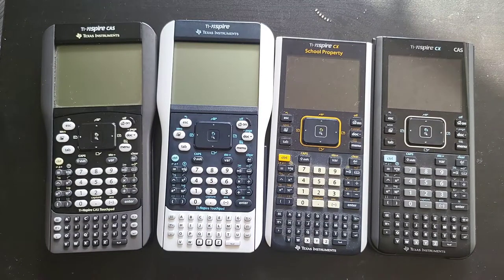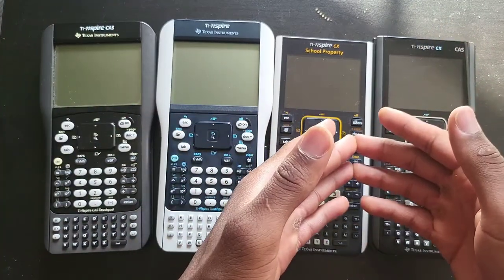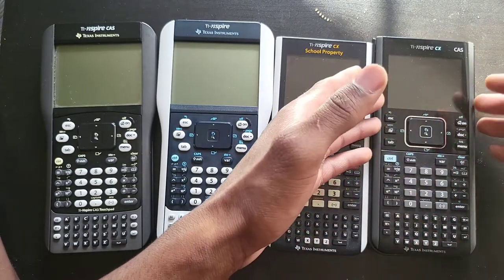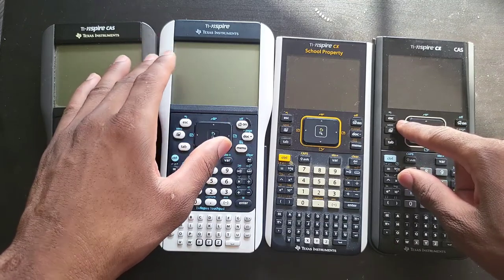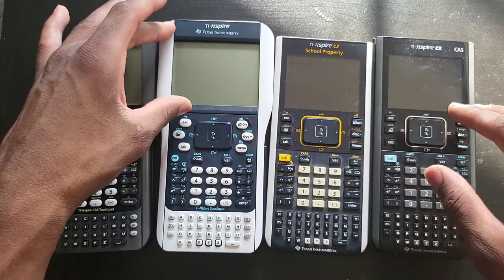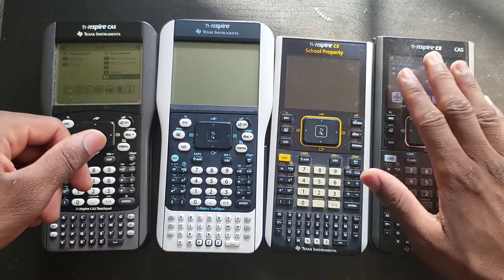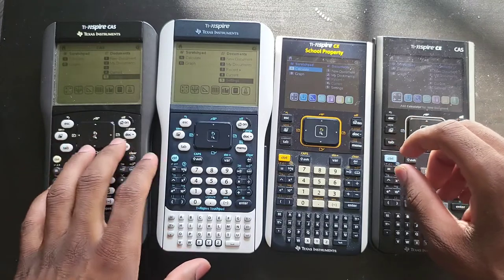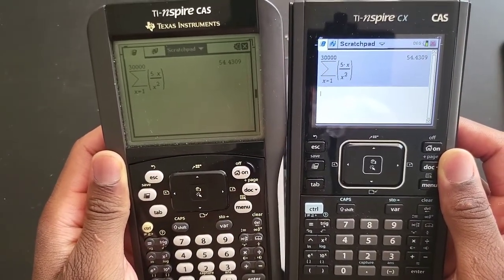Texas Instrument - Would You Please Explain This To Me? 🤨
It was just a marketing move I believe. They are both great calculator, but we all know who is the best!